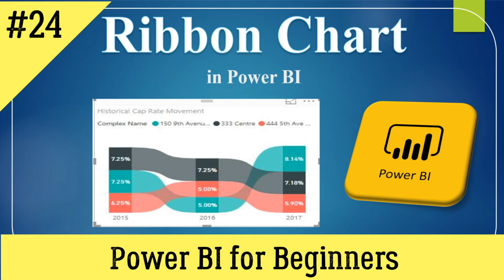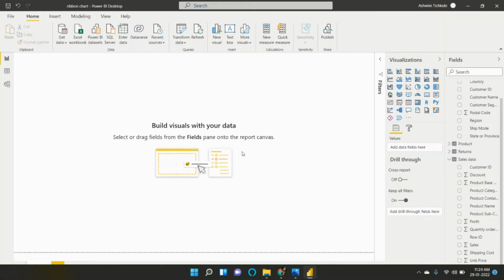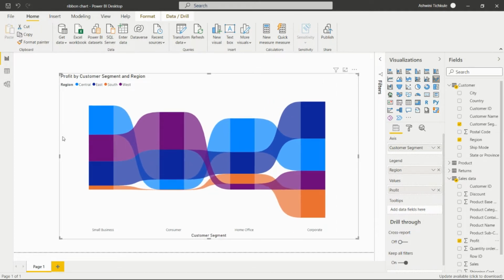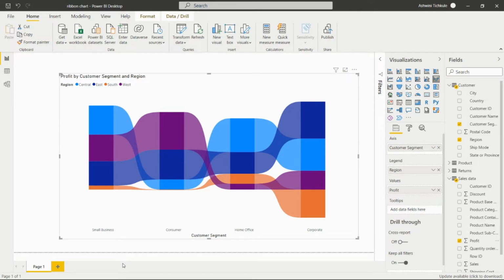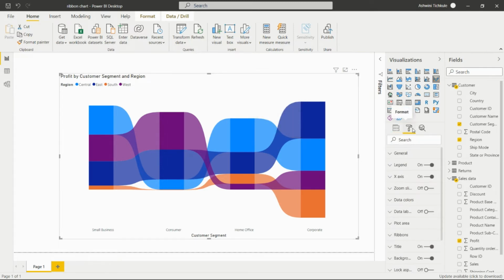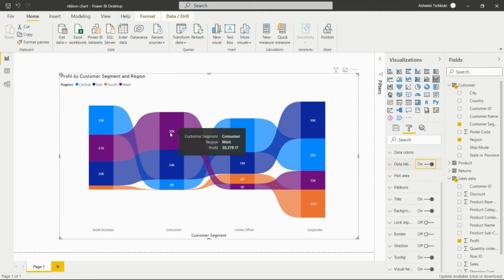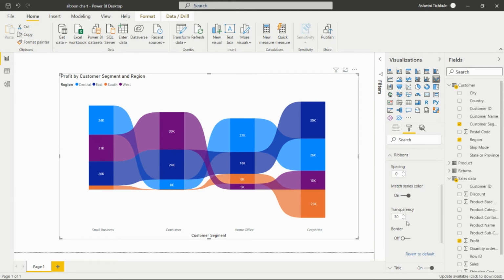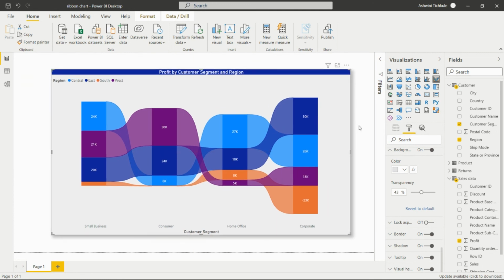Ribbon Chart in PBI || Visuals in Power BI || Master in Visualization in PBI 2022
Video is about Ribbon Chart Chart in Power BI , Explanation of this chart and When to use it and How to create it in power BI desktop.